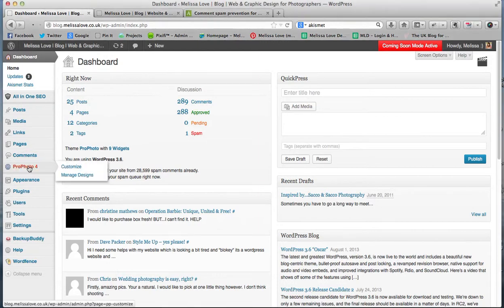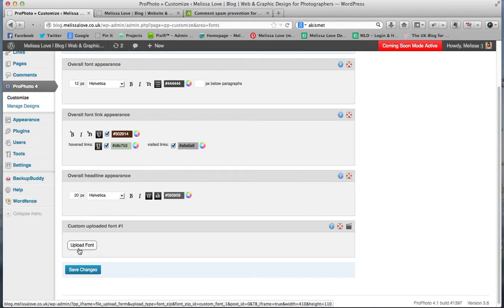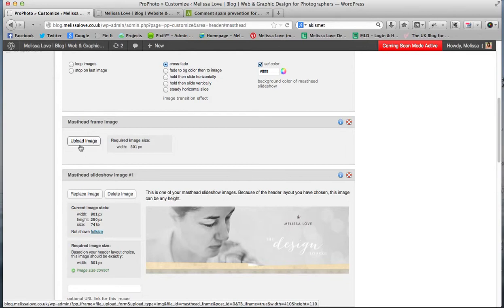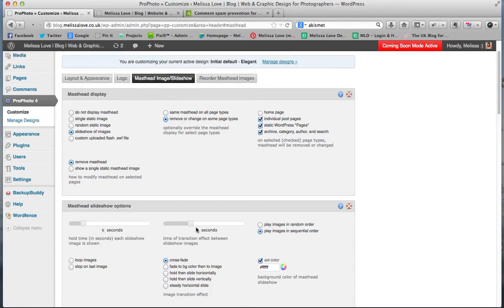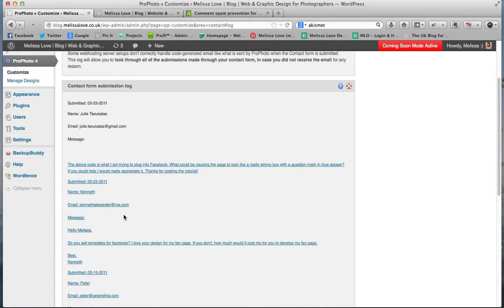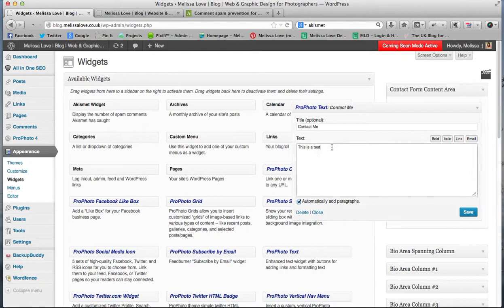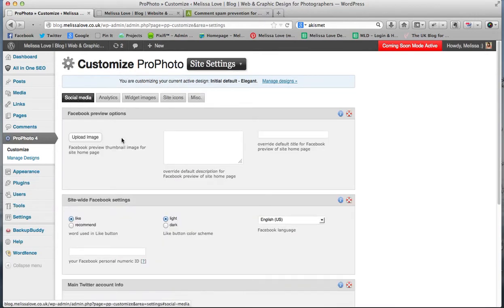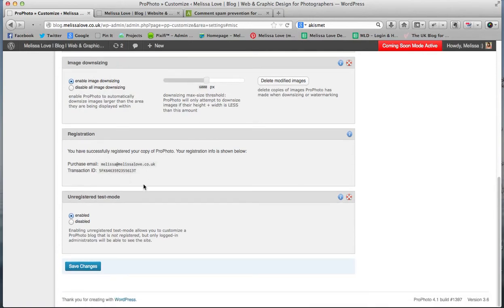Using ProPhoto - Melissa Love Design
Using ProPhoto4 for Wordpress